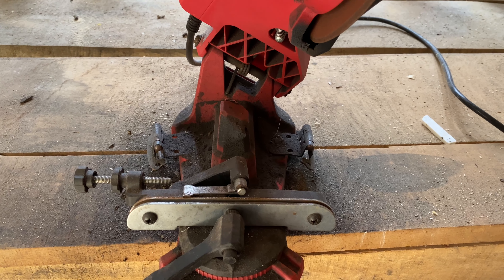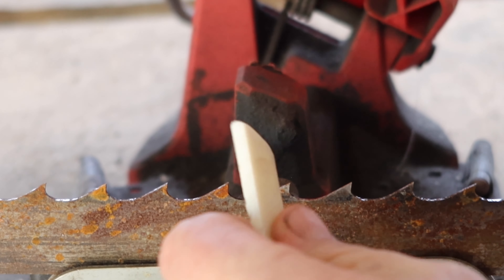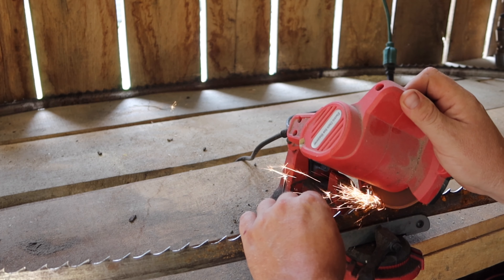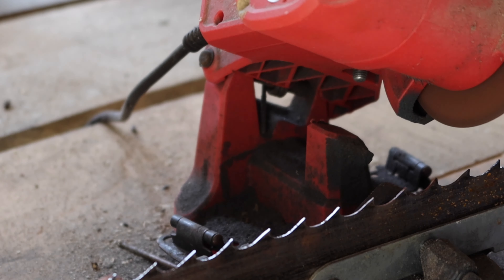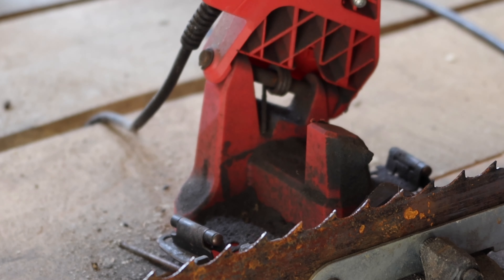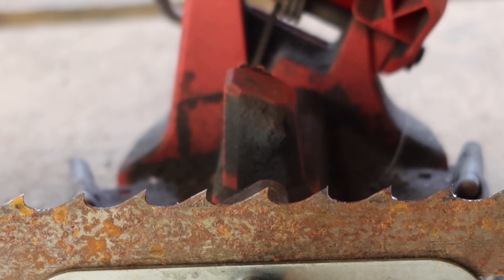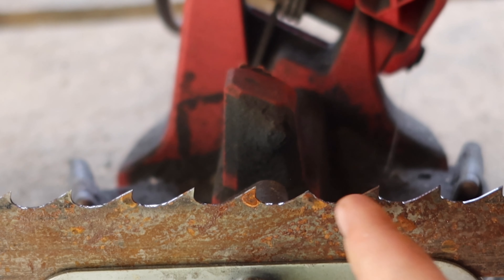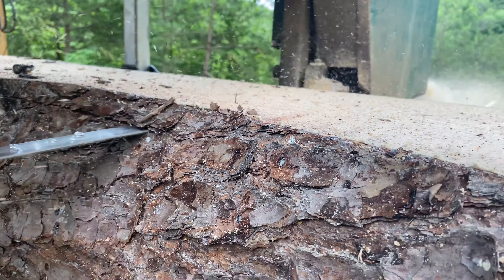Cheap and great alternative way to sharpen your band saw blades! woodland mill hm 126 bandsaw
Are you looking for a cheap alternative for a band saw blade sharpener?? I sharpen band saw sawmill blades with an eletric chainsaw sharpener!